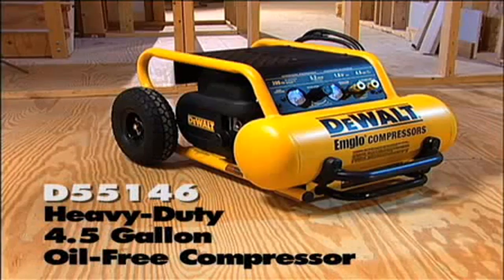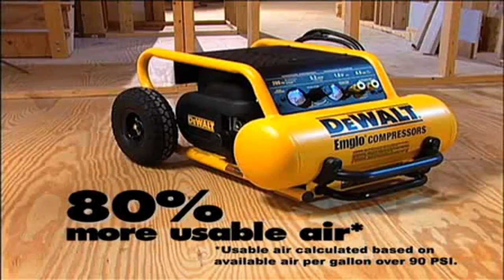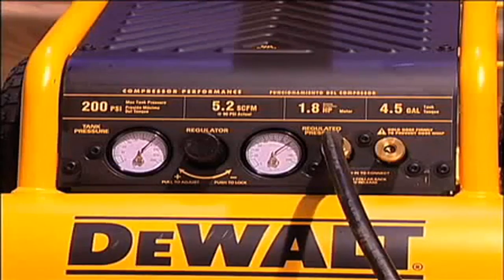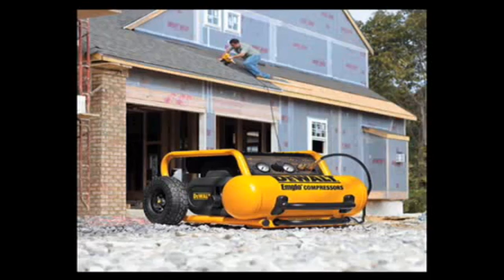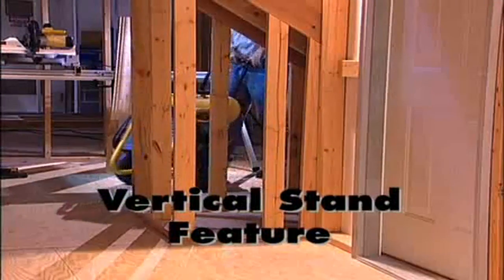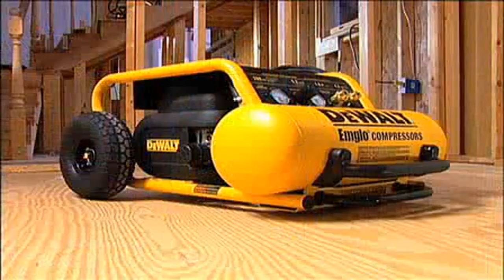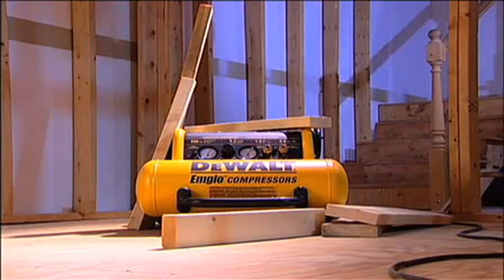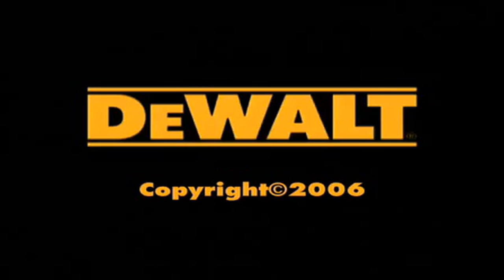DEWALT D55146 Oil-Free Air Compressor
Reading this within our YouTube Channel? (click on 'More Info' )
Specifications -

Air Delivery: 5.2CFM @ 100 PSI
Max PSI:  200 PSI                             (scroll down)
Tank Size: 4.5gal
Pump Type:  Oil Free
HP:  1.8HP
Drive: Belt Drive
Pump Speed:1,750rpm
Warranty: 1 Year Free Service Contract / 1 Year Warranty

WARNING: There is a simple initial 'break-in' procedure that was omitted from the Owner's Manual. Please read through both the new and refurb reviews for this compressor on Amazon to learn about some small quirks you should know about before purchasing. Personally speaking, I would not have one of these shipped, nor would I purchase a refurb. Instead, I'd recommend ponying-up the extra coin and getting one locally, so that there will not be any surprises if you need to make use of the 1 year warranty, as well as insuring you get the latest version, as some minor improvements were made since it was initially released. Again, all this helpful info can be gathered by reading through the reviews on Amazon.

Here is the standard "initial break-in routine" for compressors -